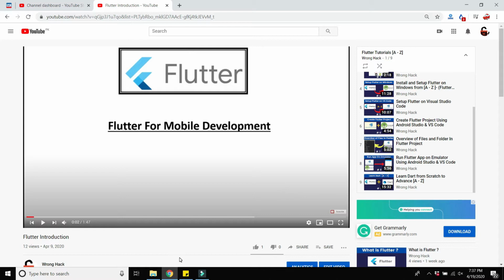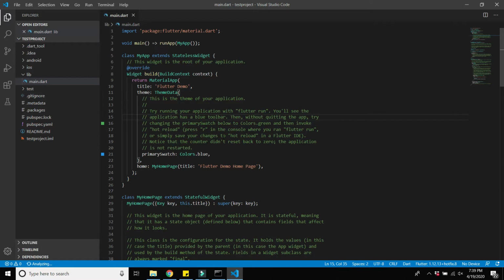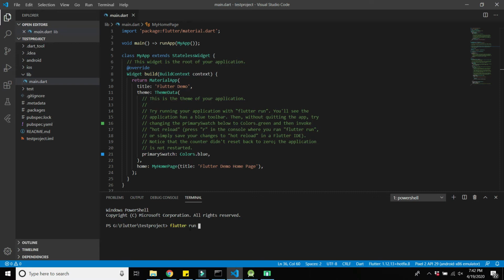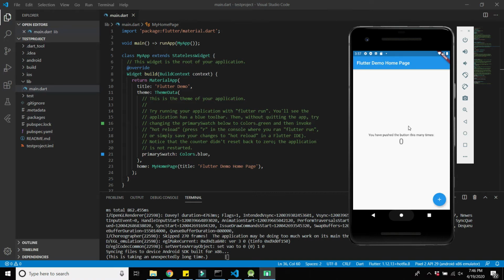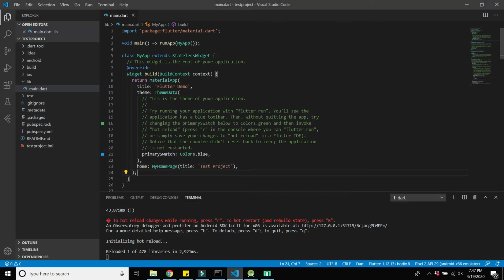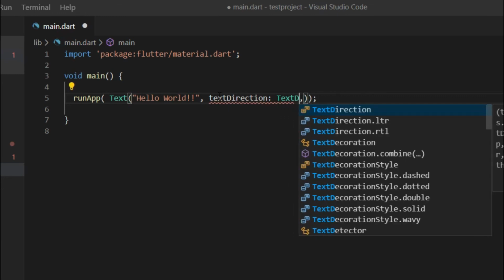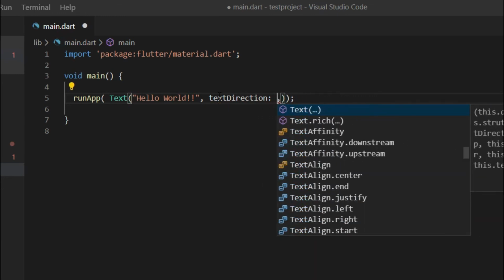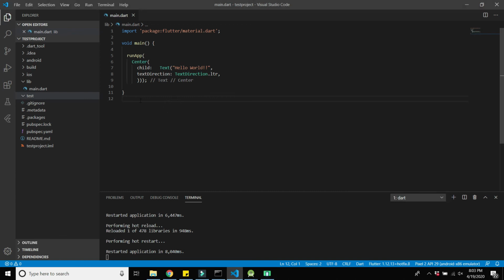Write Hello World Program in Flutter Mobile Development - (Flutter Tutorials)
Run Flutter App on Emulator Using Android Studio & VS Code